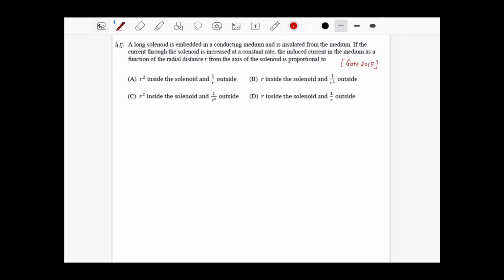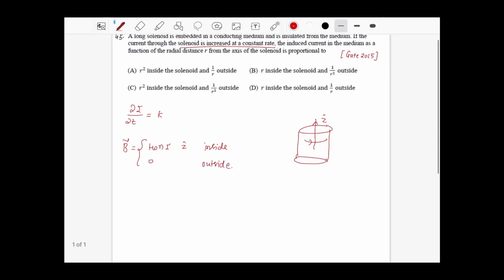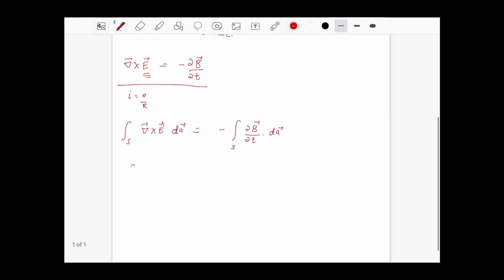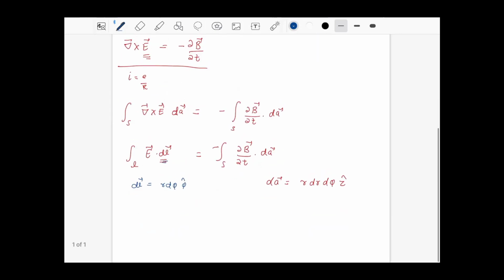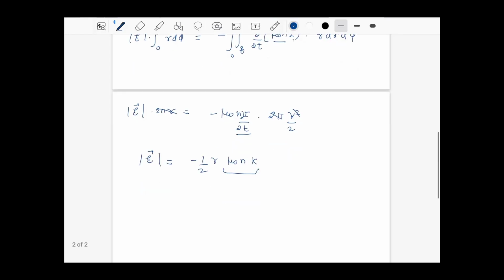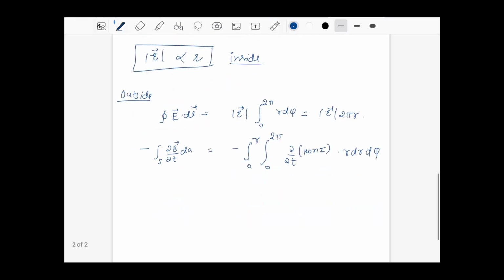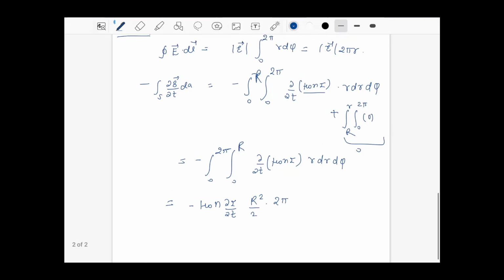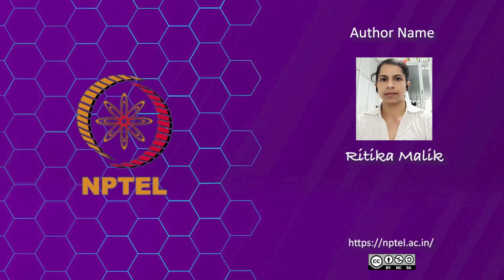Q45 PH 2015